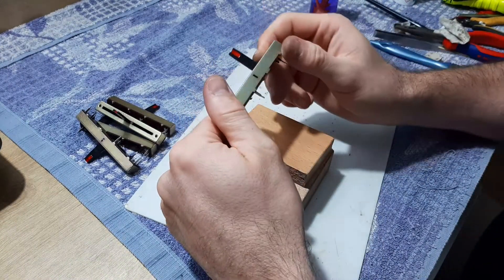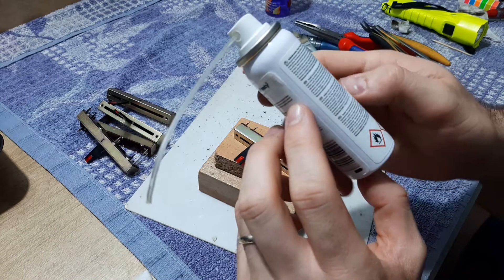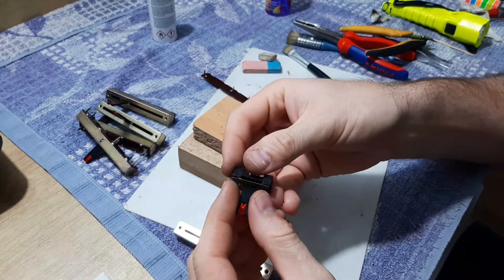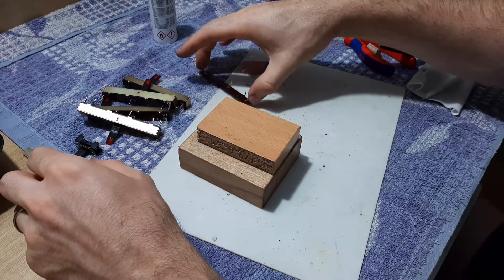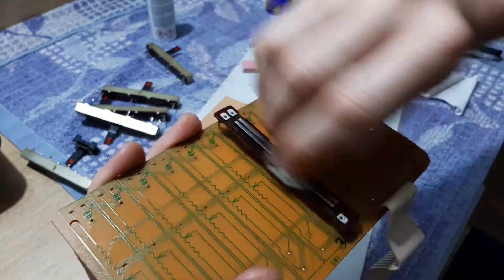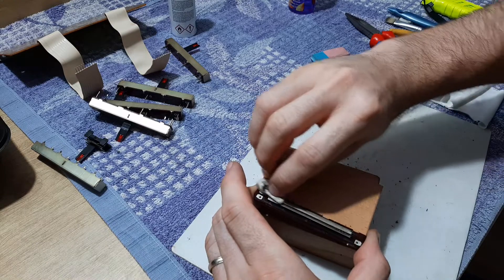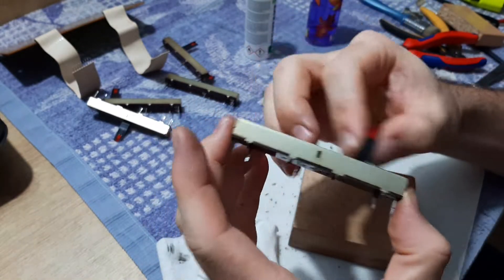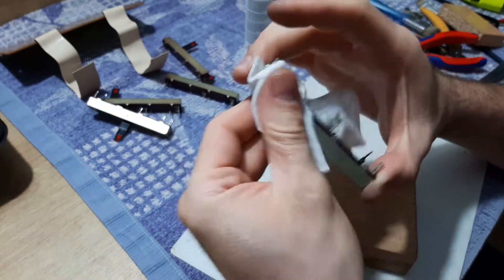Power Amplifier NO SOUND | How to Clean Dirty Scratchy Tone or Volume Knobs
Hi guys, today in this video you will find What you can do to maintain proper functionality of Tone or Volume Knobs. Power Amplifier no sound this how-to instructional video can help you fix scratchy pots and maintain functionality. Few Easy Steps in Just 18 Minutes.
This sliders on this video belongs to Pioneer SG 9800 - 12 band parametric vintage audio Equalizer.
During this record you will find all steps for cleaning knobs.

⏱️TIMESTAMPS⏱️
00:00 - Intro
00:08 - Soldering Tutorial
14:05 - Thank You for Watching!

! ATTENTION !
Some of the projects that you see on this channel may involve dangerous voltages or procedures that contain risk of injury or death. If you follow along at home, you are doing so at your own risk !